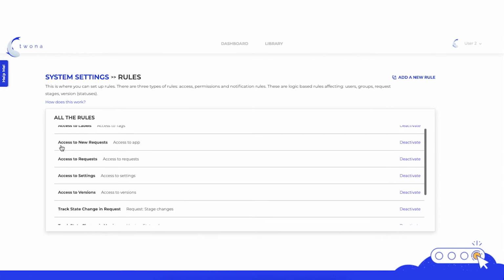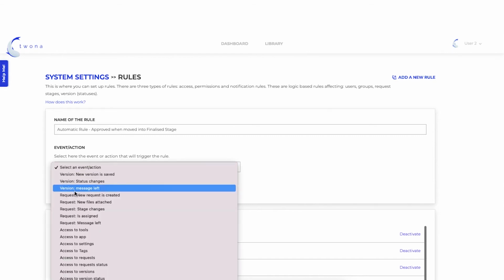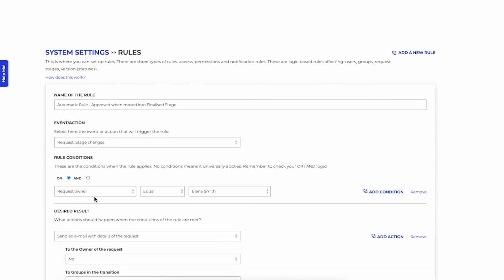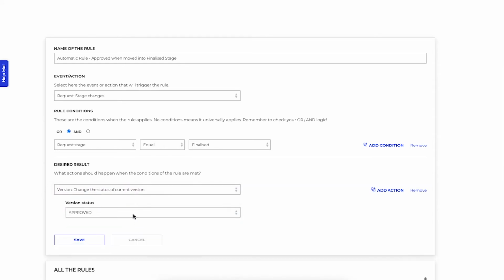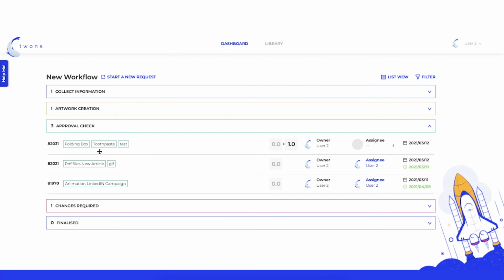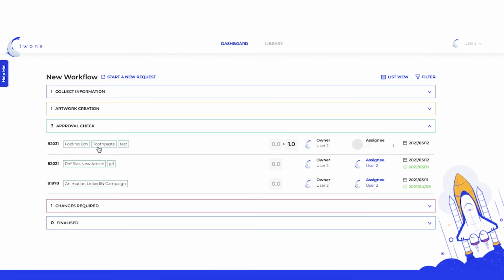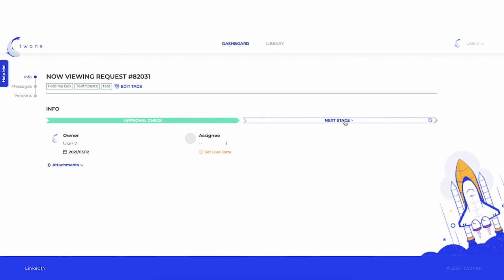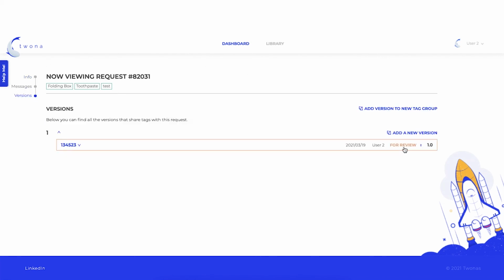Tutorial - Basic Rule Automation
In this video you will learn how to create a simple rule to automate a process, so the system does for you a repetitive task instead of leaving it to manual actions. Avoid errors with automation.